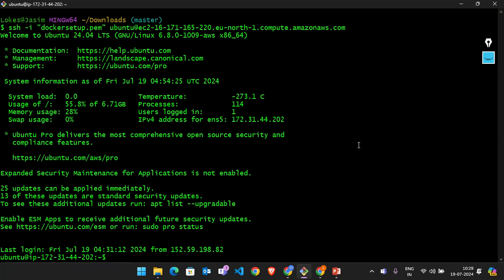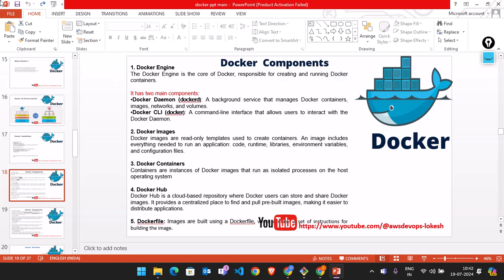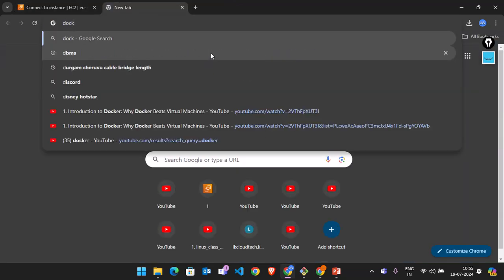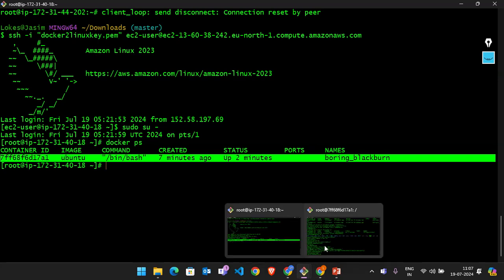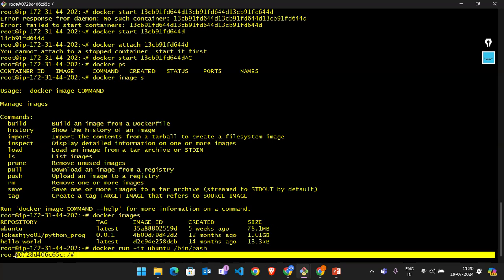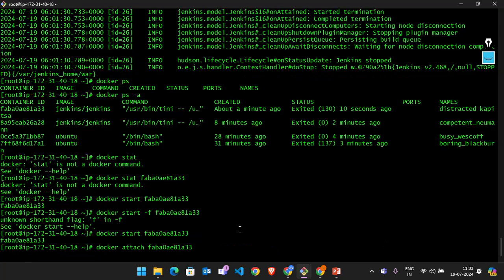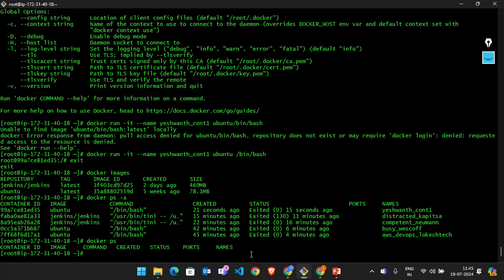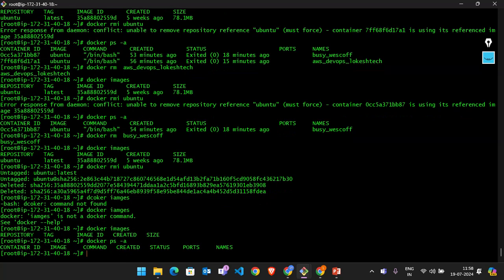3. Docker - How to Create docker images and containers and its performance and execution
Welcome to our comprehensive Docker tutorial! Join us as we explore Docker in-depth and uncover its pivotal role in modern software development.

🌟 What You'll Learn:

Docker Basics: Understand what Docker is and its operational concepts.
Docker Installation: Step-by-step guide to installing Docker.
Creating Docker Images: Learn how to build your own Docker images.
Managing Docker Containers: Start, stop, and manage Docker containers effectively.
Using Docker Hub: Explore Docker's official repository and learn how to leverage it for your projects.
🚀 Start mastering Docker today with our easy-to-follow tutorial!

🚀 Get Started with Docker Today!

Transcript